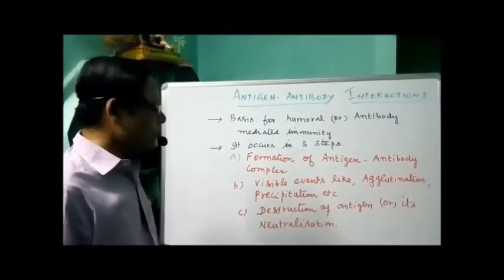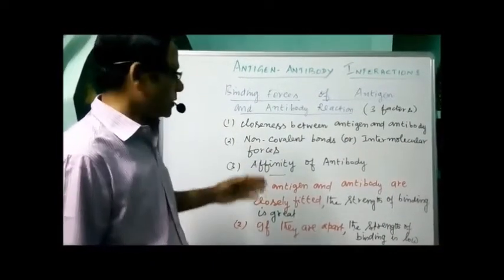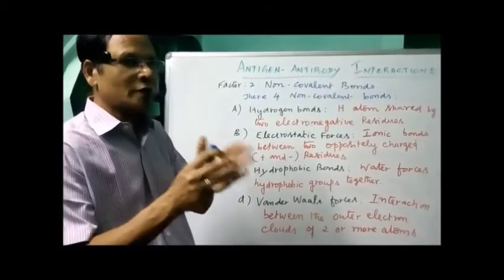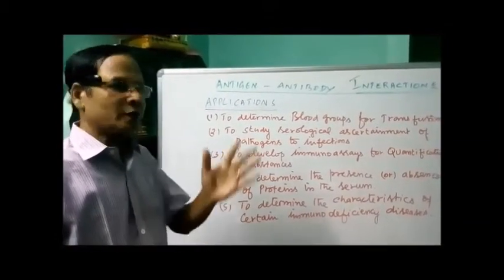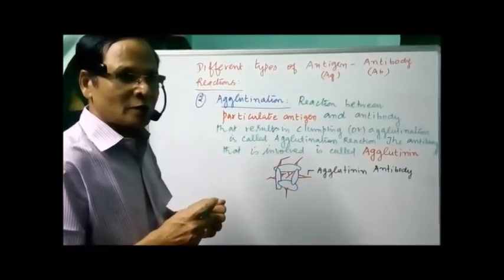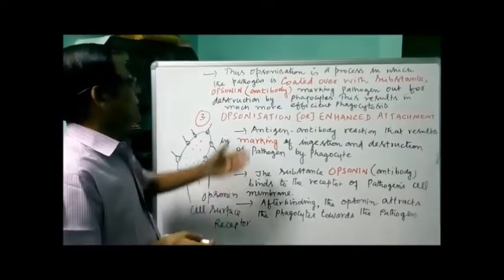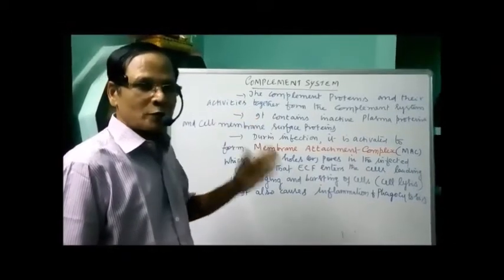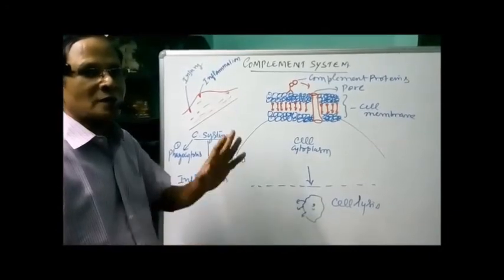XII Bio Zoo Chapter 7 and Zoo Chapter 8 Part II Immunology Antigen Antibody interactions